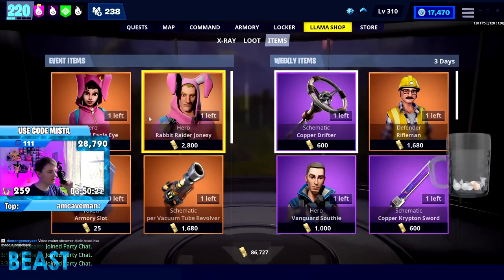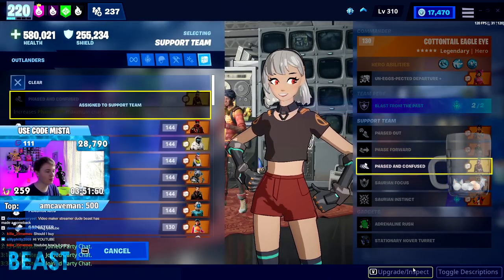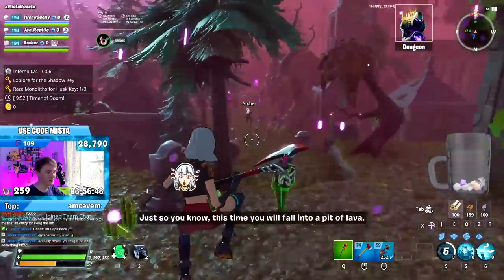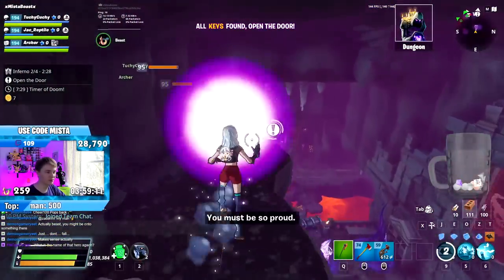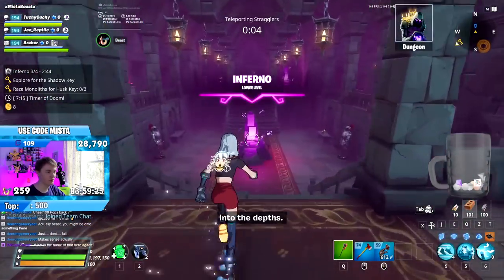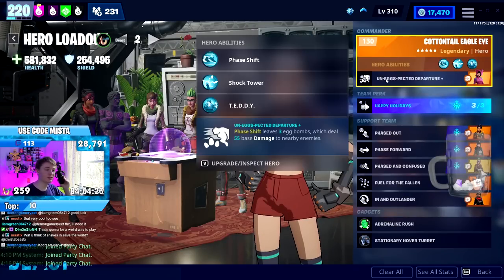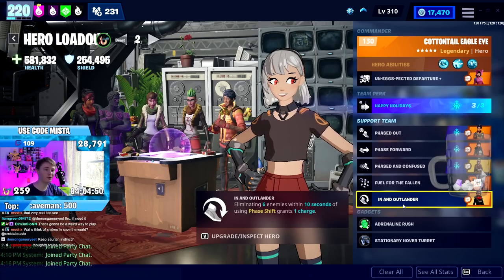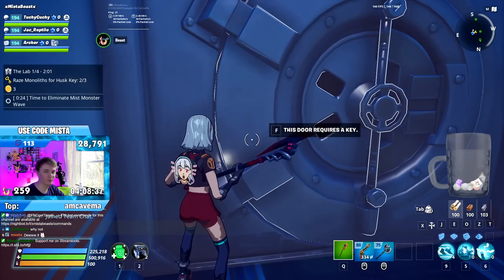COTTONTAIL EGG BOMBS ARE SUPER FUN IN DUNGEONS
0:00 Intro & First Loadout Overview
1:36 Inferno Run Begins
5:25 Second Loadout Overview
5:47 The Lab Run Begins